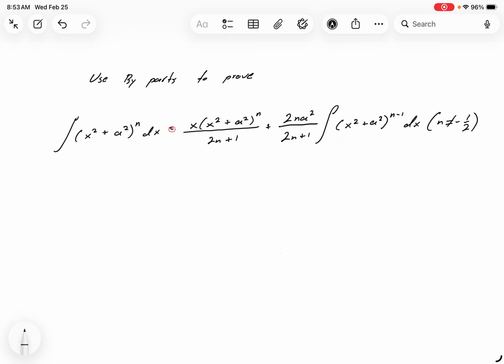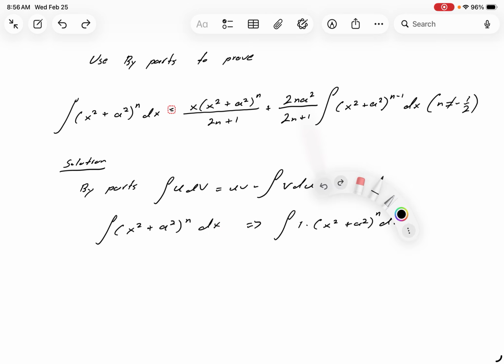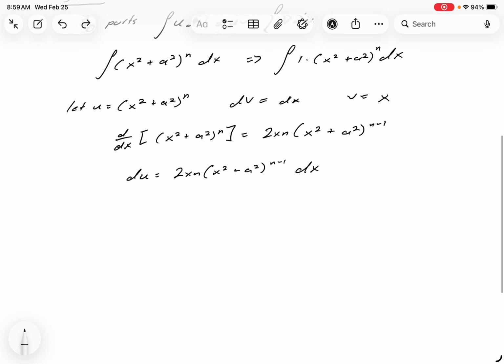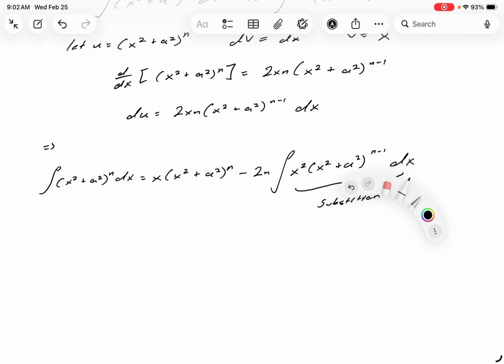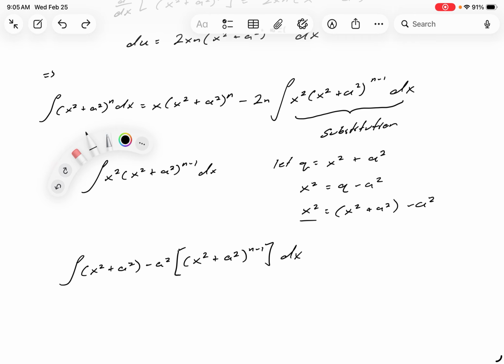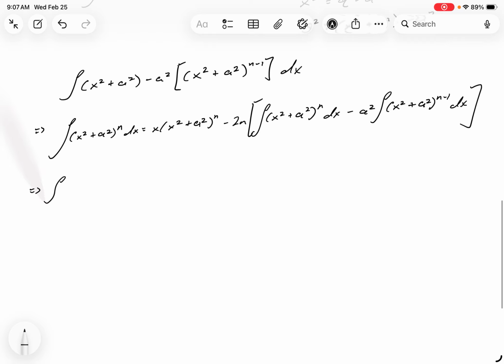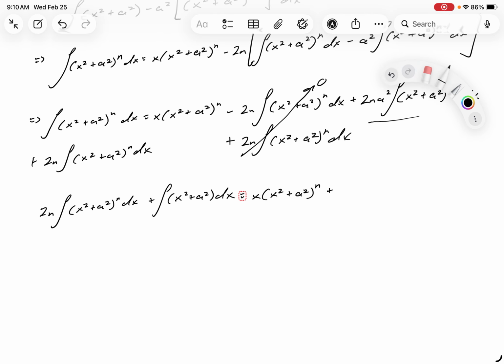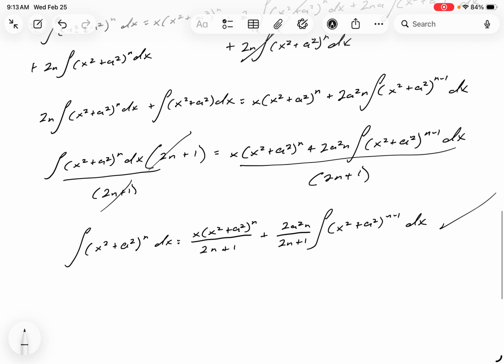Prove the Reduction Formula Integral of (x^2+a^2)^n dx